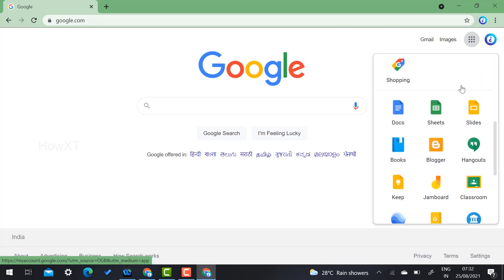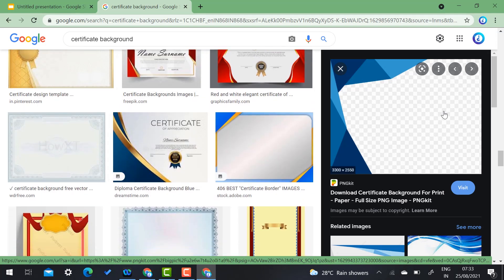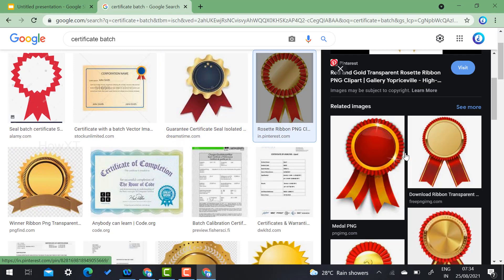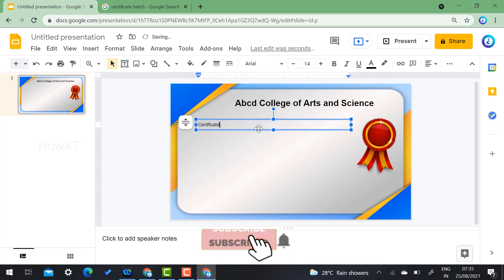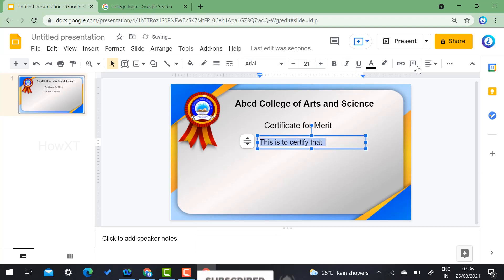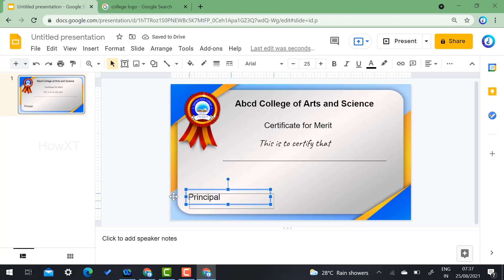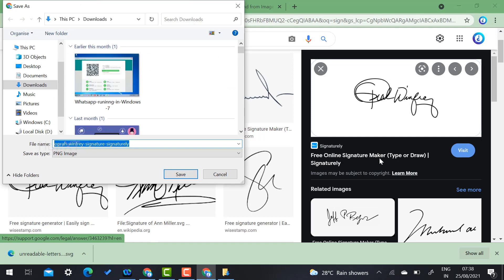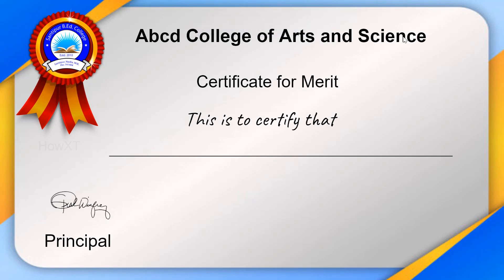How to Create Certificate using Google Slides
This video tutorial will help you How to create Certificate using Google Slides.

00:00 Introduction
00:31 How to create certificate using Google Slides
06:46 How to remove signature background